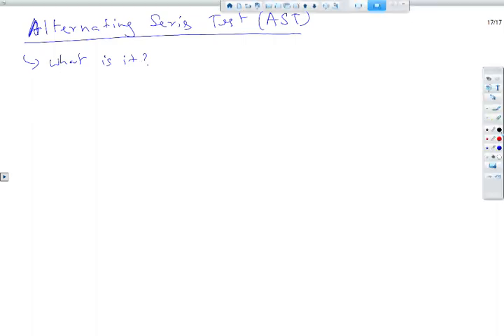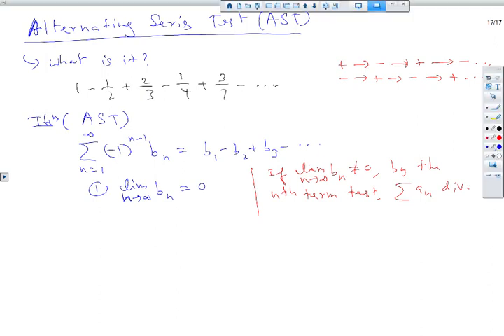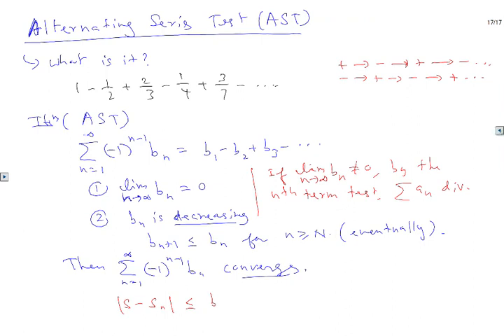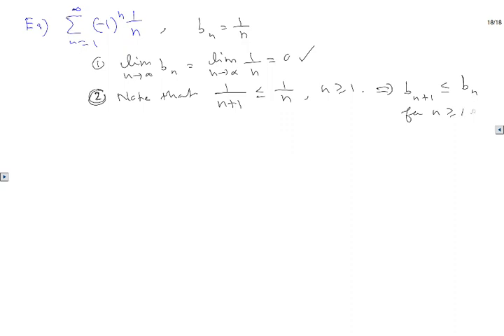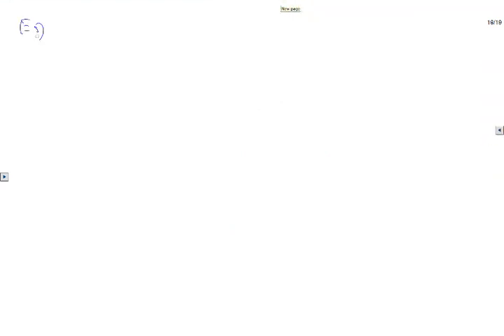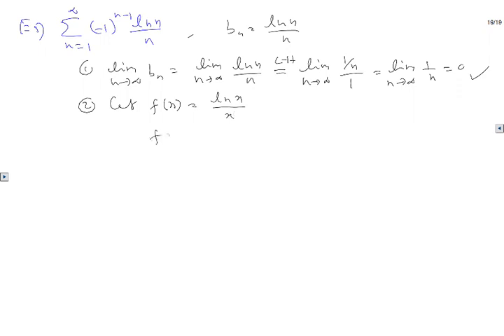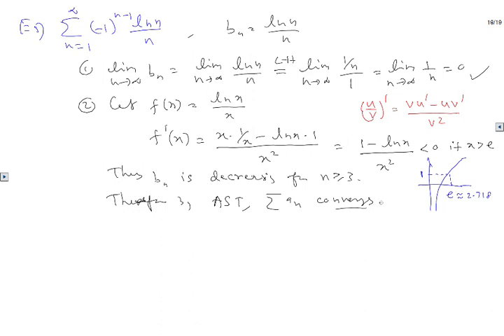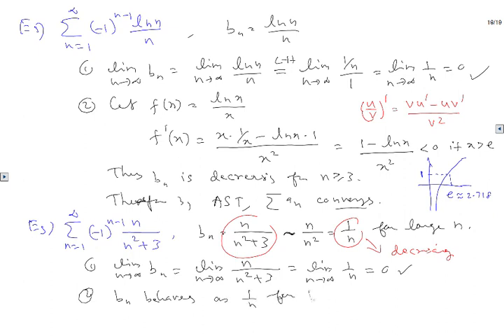Review 5: Alternating Series Test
In this review we study the Alternating Series Test (AST).